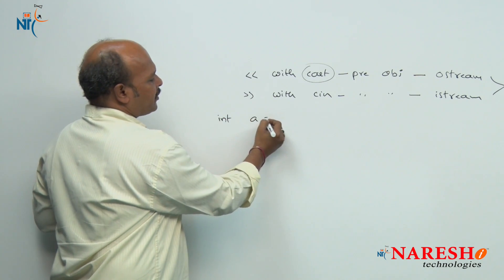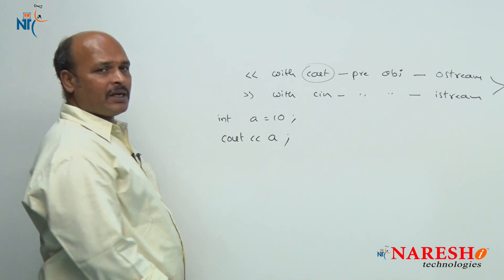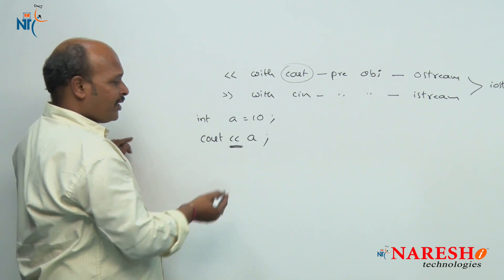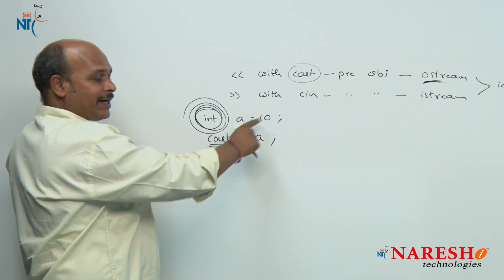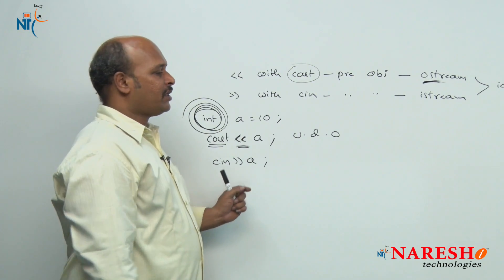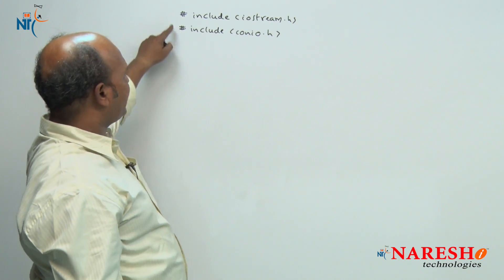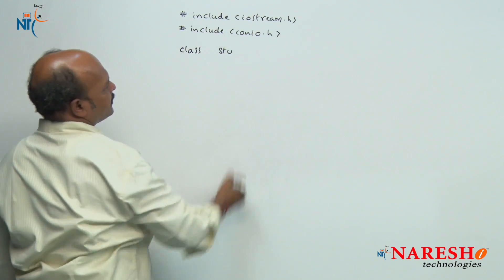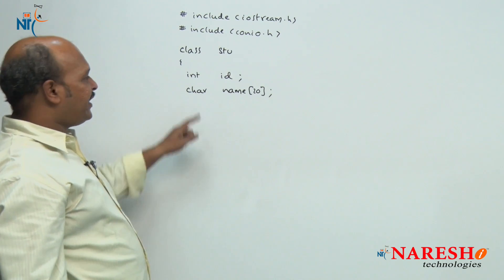Overloading Insertion and Extraction Operator in C++ | C++ Tutorial | Mr. Kishore